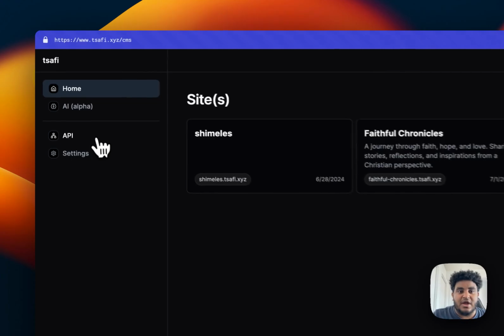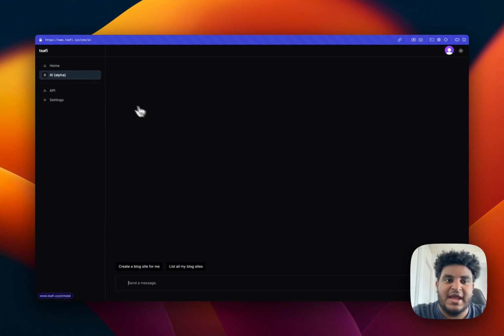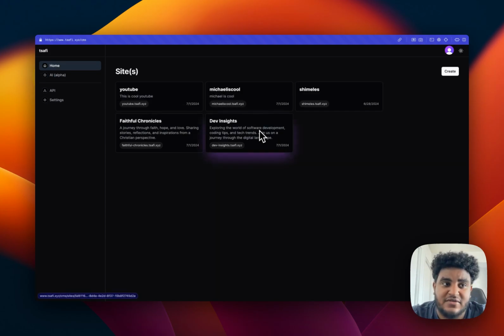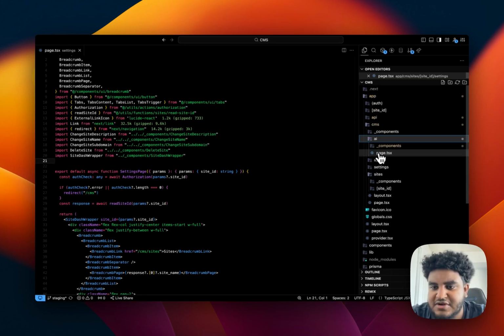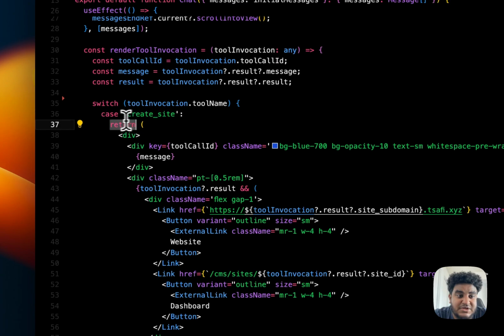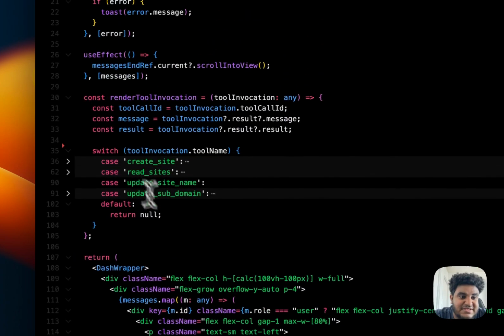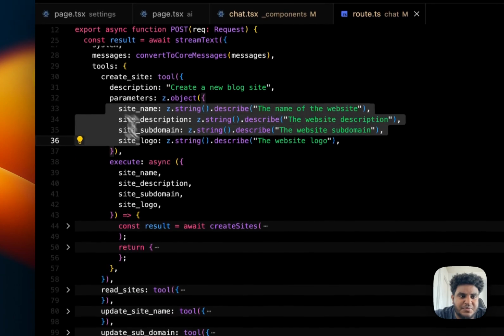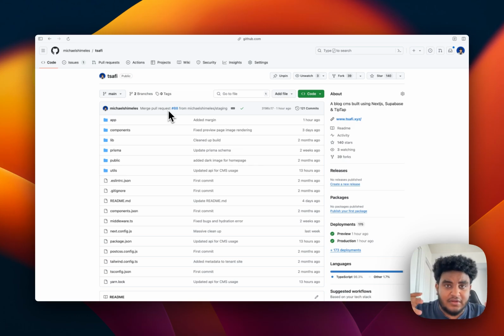Building an AI Blog Builder using Nextjs, Vercel AI SDK & Shadcn UI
In this video, I show you how I upgraded my nextjs multi tenant blog builder + cms using vercel's ai sdk.